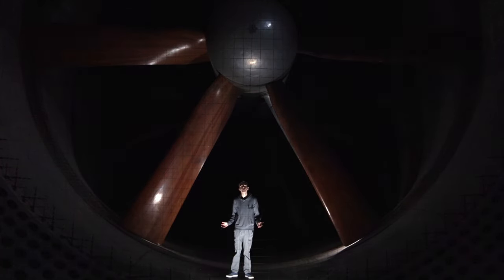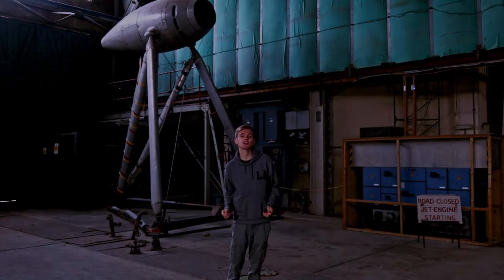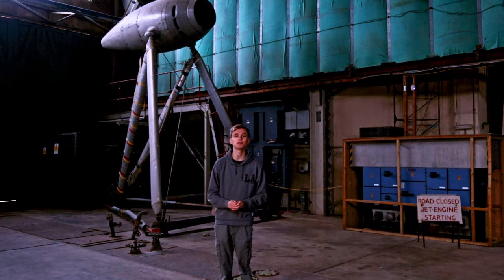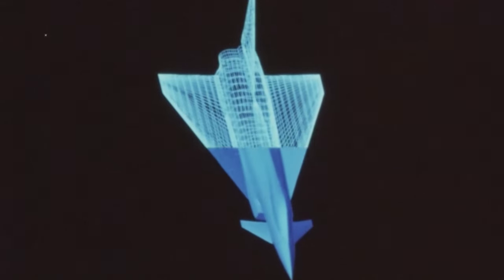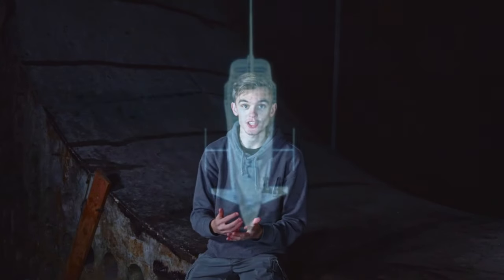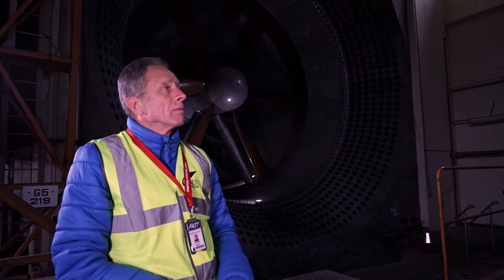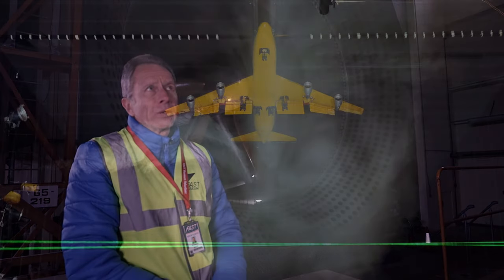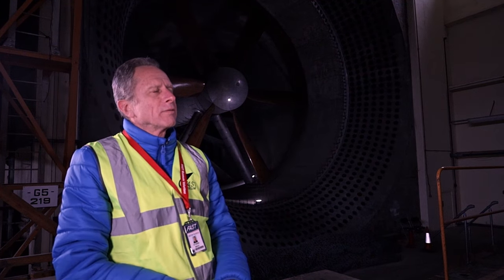Aerodynamics - Wing Design - Wind Tunnels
These aviation documentaries produced by the Year 2 Level 3 Media students (2023-24) at Farnborough College of Technology (FCOT) in collaboration with FAST will be uploaded here over the coming week.  Each film features footage from the FAST film archive.

Thanks to a grant from the Heritage Lottery Fund, and National Lottery Players for making this project possible.

A message from Josh Sparkes, Programme Manager for Media at Farnborough College of Technology:
"I am pleased to highlight the exceptional collaboration between Farnborough College of Technology's Media department and the Farnborough Air Sciences Trust (FAST), which has resulted in an enriching and impactful extracurricular experience for our media learners. FAST has provided a diverse array of opportunities, trips, and projects aimed at preserving Farnborough's aeronautical history while engaging students in hands-on media production. Within this project, our second year (L3) media learners have co-produced a series of six documentaries, delving into various aspects of Farnborough's aeronautical heritage, which has been directly incorporated into our curriculum in the way of 'live briefs'. Beyond documentary production, students engaged in group proposal presentations, received feedback and direction on their briefs through talks and visits, and tackled bespoke assignment briefs tailored to incorporate archival footage, photos, and expert advice from FAST.
The collaboration extended beyond the classroom as well, with students having the opportunity to visit the Ark Postproduction and Restoration site in London, collaborate with aero researchers from FAST, the British research community and the wind tunnel, and participate in off-site filming with clients. Notably, the involvement of the aeronautic engineering department and aeronautical researchers has been particularly critical to engage with this series of projects.
Additionally, degree-level learners undertook a special project, filming interviews with aero specialists and producing a series of short documentaries for a museum installation, guided by bespoke industry director/editorial expertise."